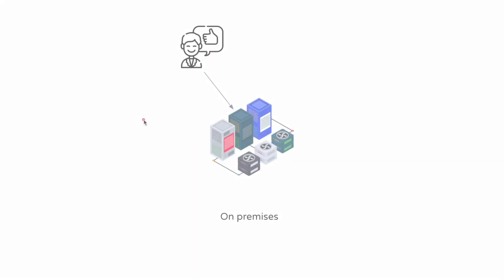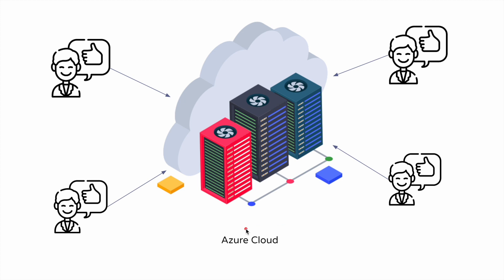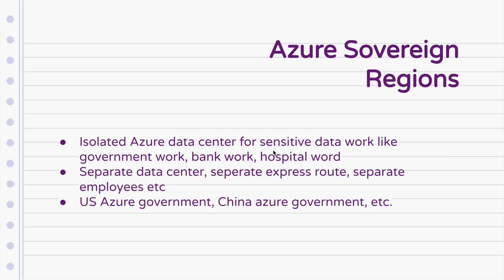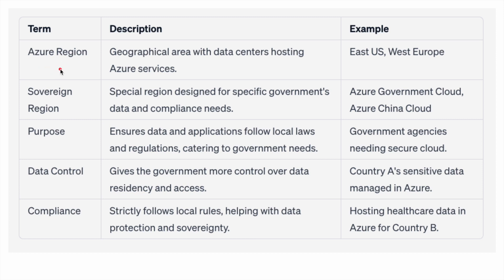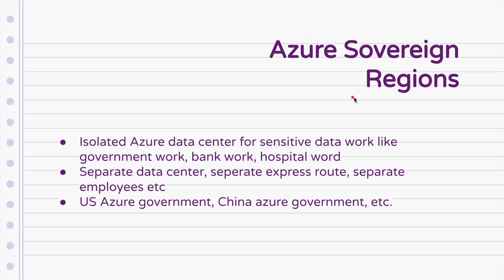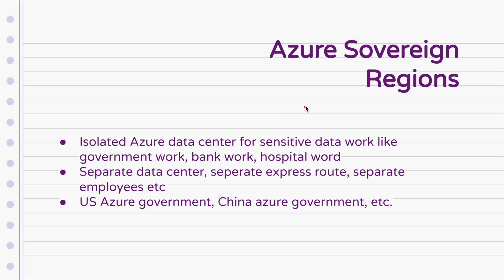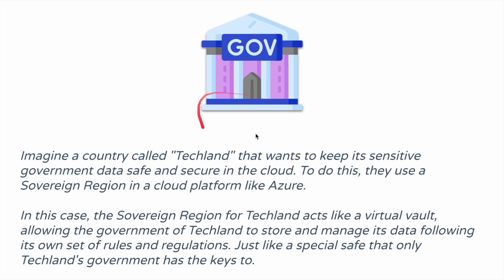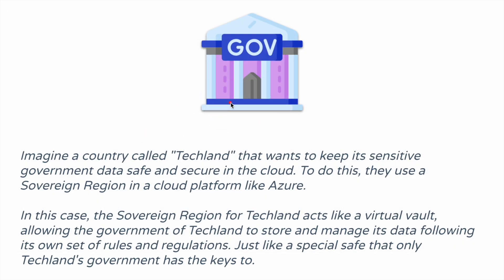AZ-900 Certification: Azure Sovereign Regions (Part 15)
Welcome to Part 15 of our comprehensive AZ-900 Certification series! 🚀

In this episode, we delve into the fascinating topic of Azure Sovereign Regions, a crucial aspect of Microsoft Azure. Understanding sovereign regions is vital for those preparing for the AZ-900 certification exam and anyone interested in Azure's global infrastructure.

🔥 What You'll Learn in This Video:

What Azure Sovereign Regions are and why they matter.
The importance of data residency and compliance.
How Azure ensures data sovereignty for government and critical industries.
Tips and insights to ace the AZ-900 exam.
Whether you're a cloud enthusiast, an IT professional, or a student aiming for Azure certification, this episode is packed with valuable information to boost your knowledge and career prospects.

🕒 Timestamps:
00:00 - Introduction
01:20 - What Are Azure Sovereign Regions?
02:45 - Data Residency and Compliance
03:30 - Azure's Approach to Sovereign Clouds
04:15 - Real-World Use Cases